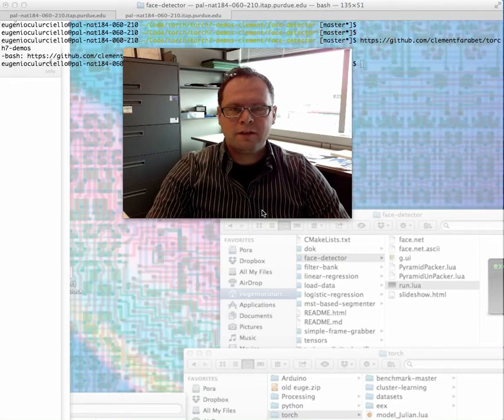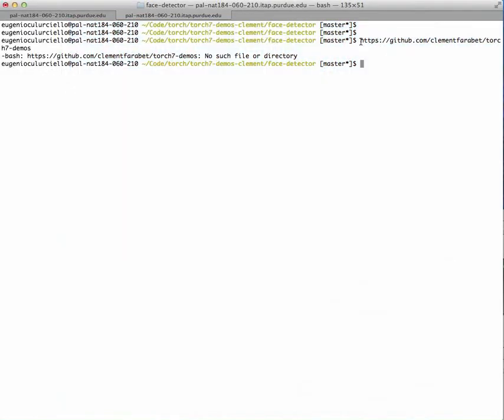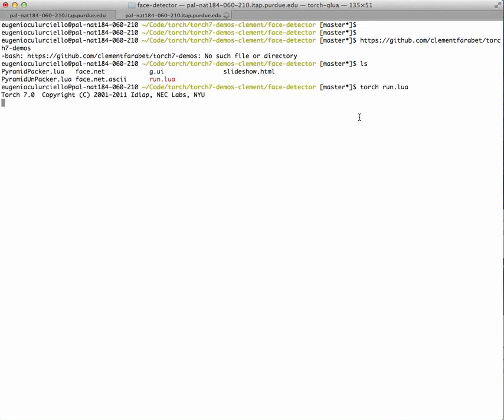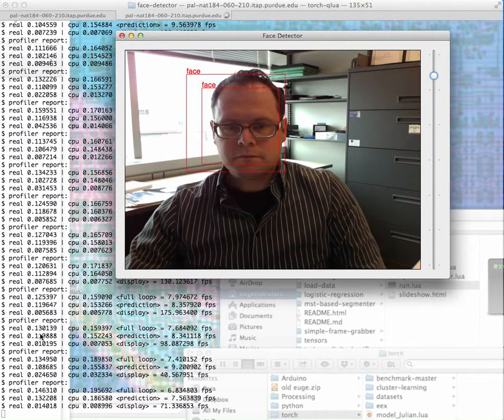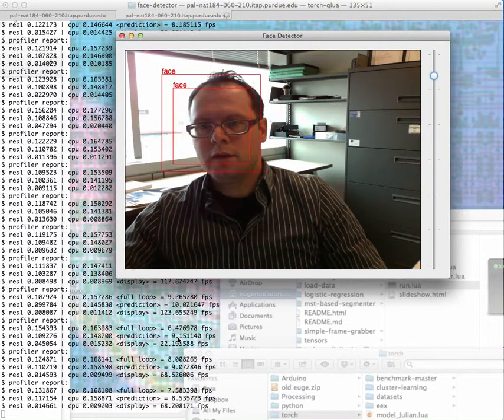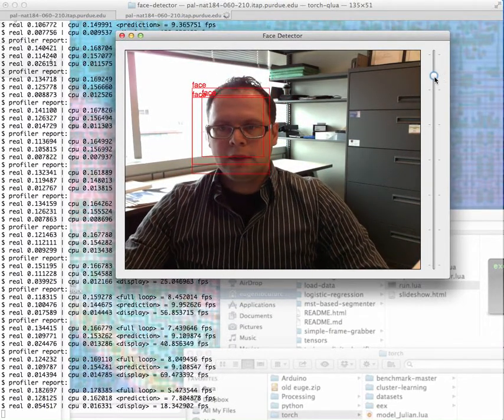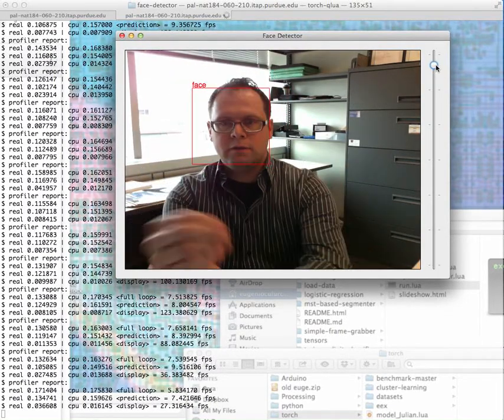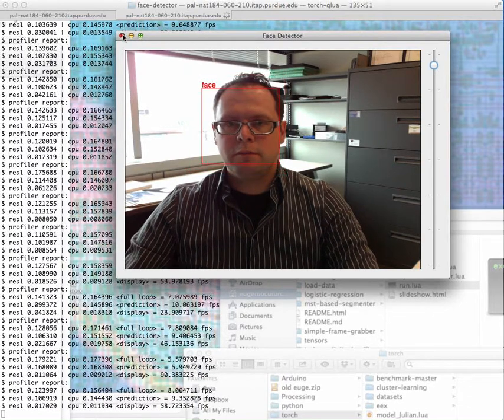Artificial and robotic vision - lecture4_1 - demonstration of the Face detector demo in Torch7